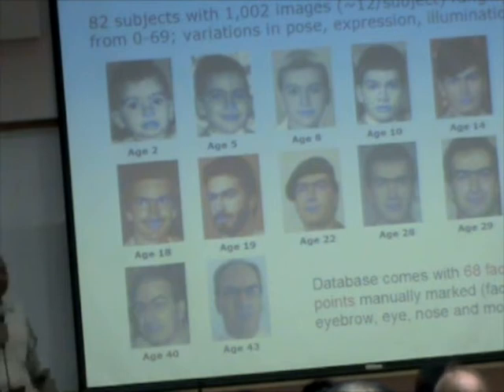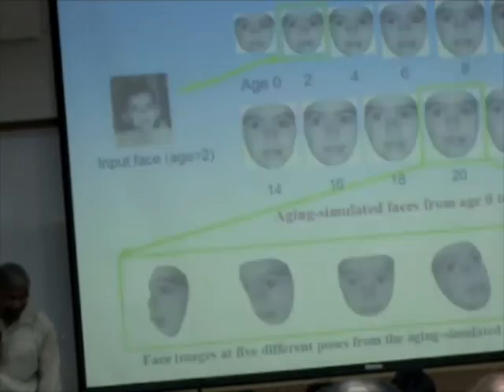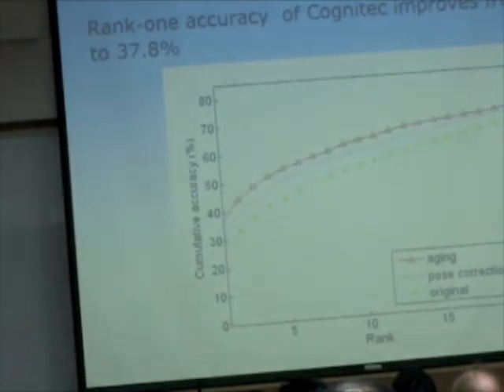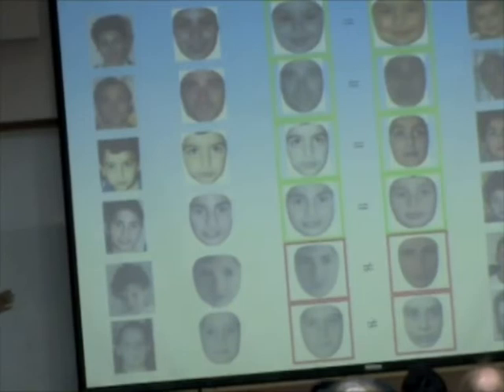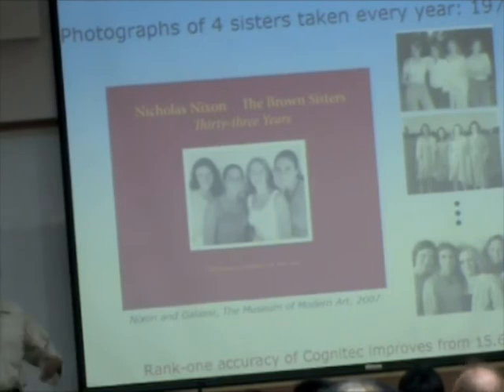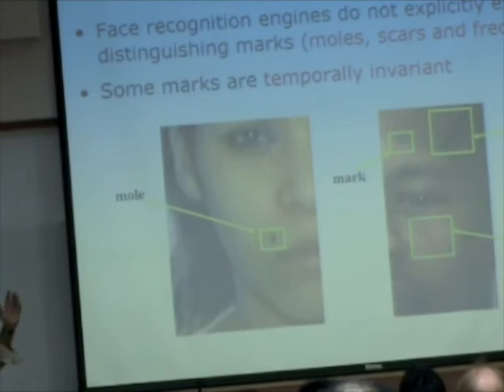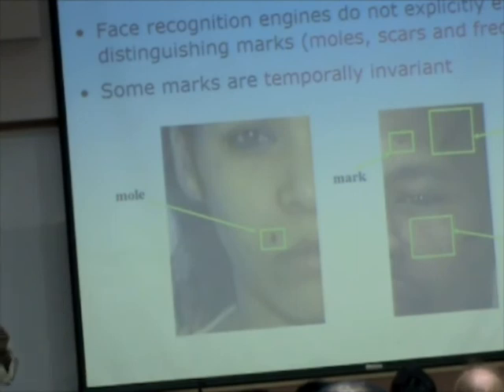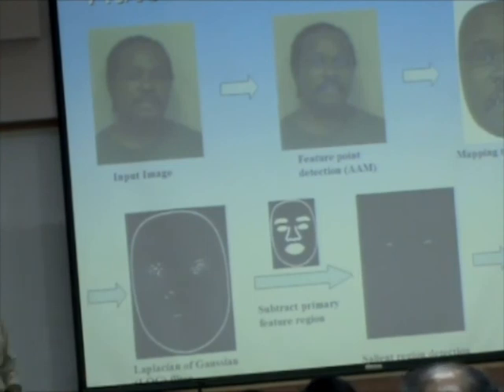การอบรมเรื่อง face recognition 7/9